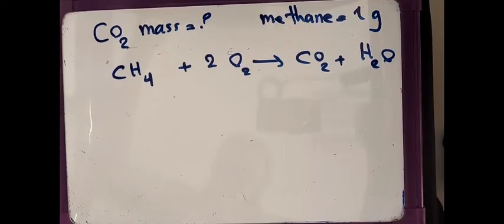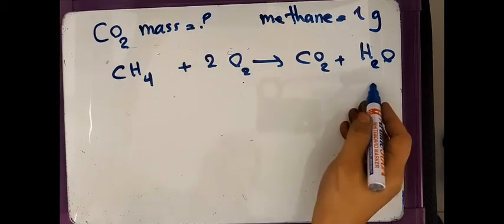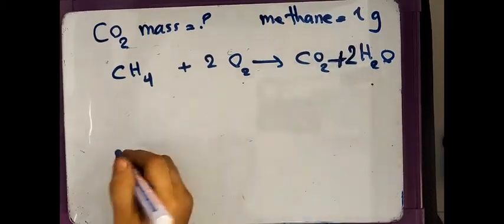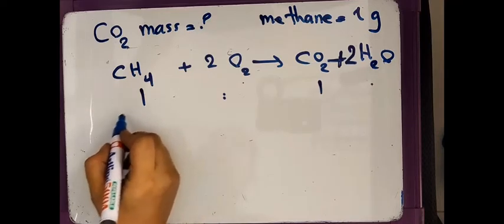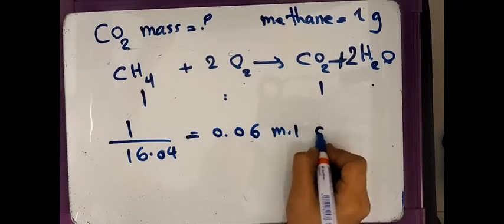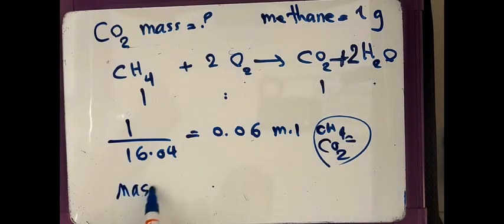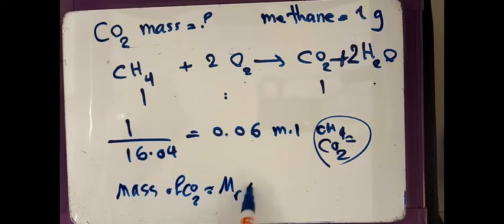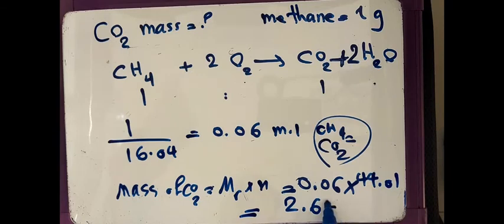A level chemistry_06-mass from equations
calculating mass from equation- A level chemistry